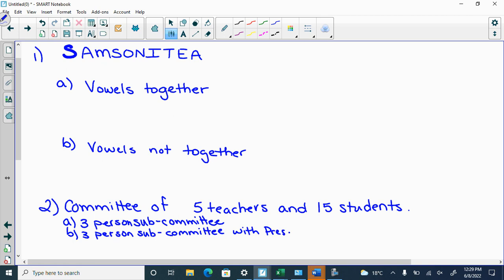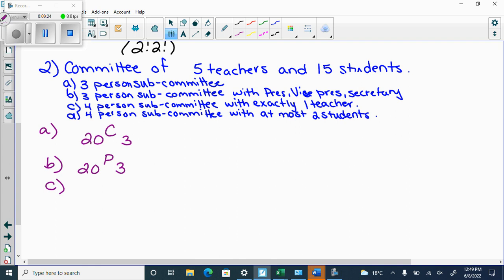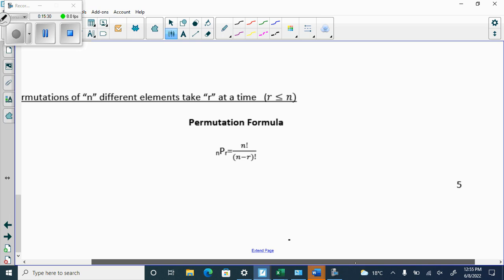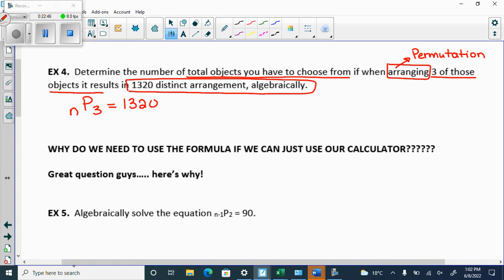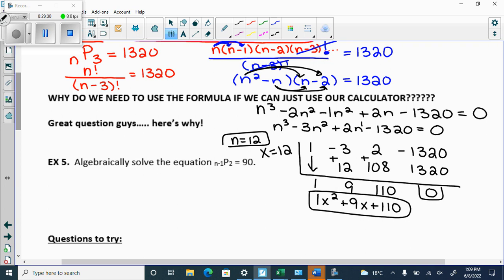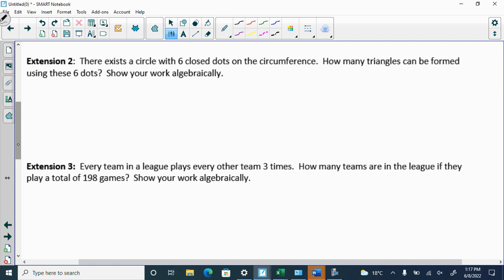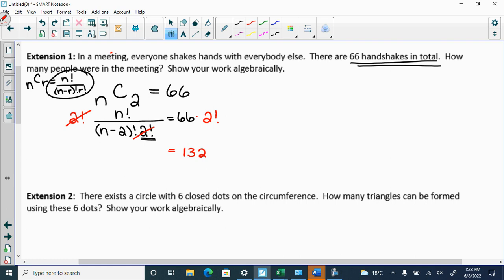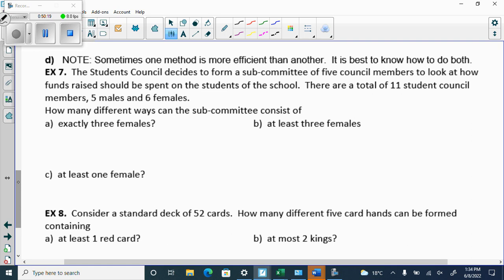June08 perms and combs formulas